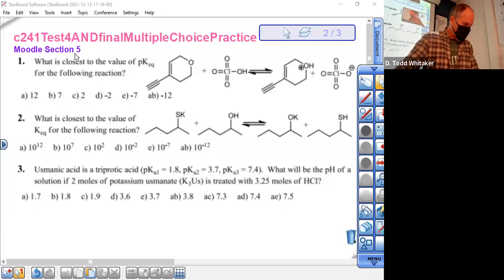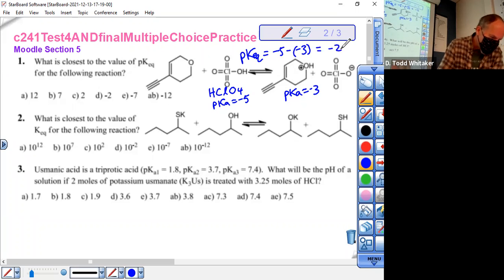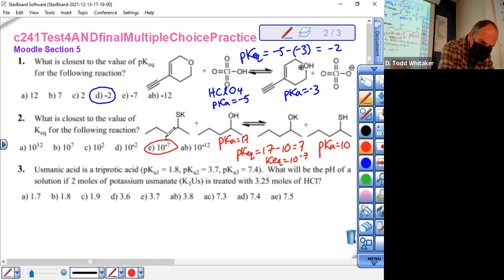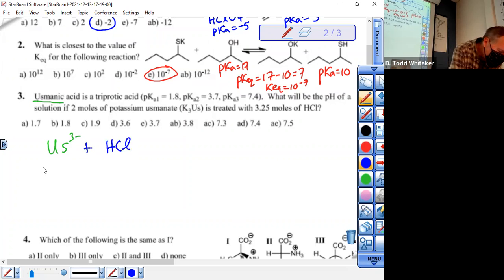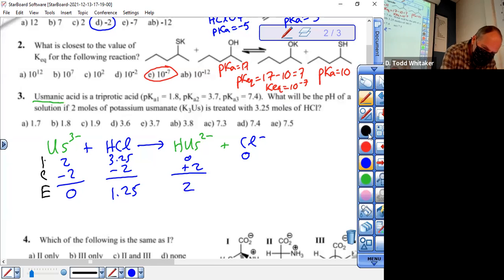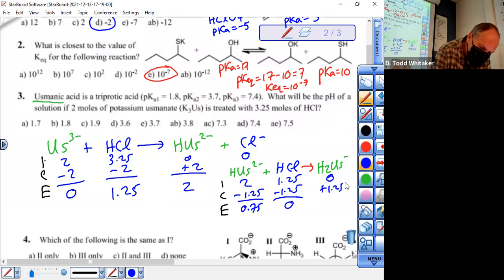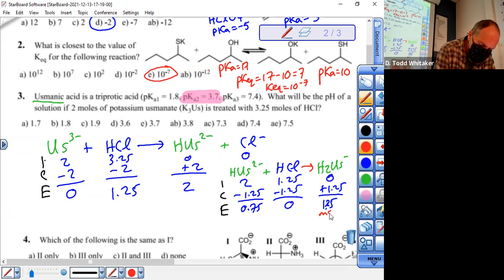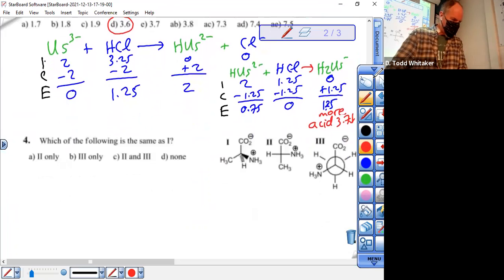c241 MC Practice For T4 and Final Q1 Q2 Q3